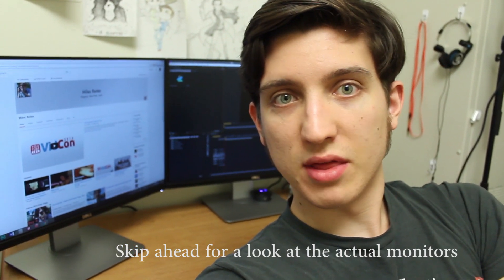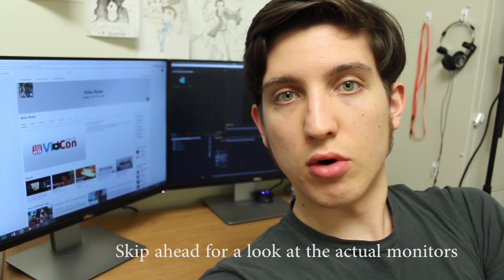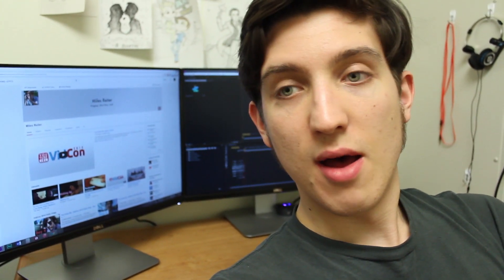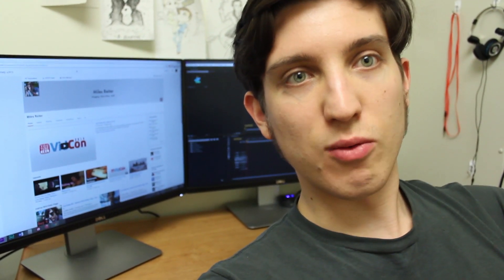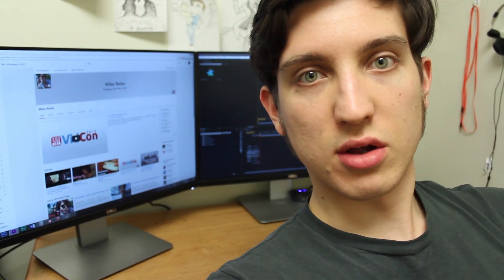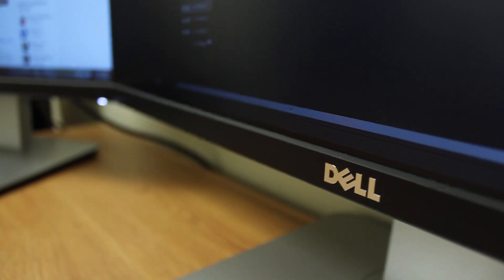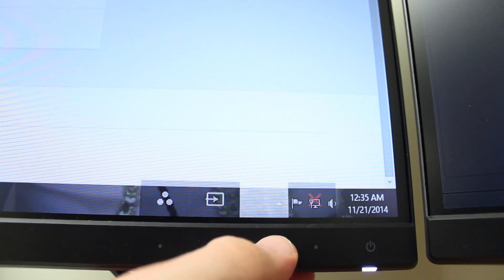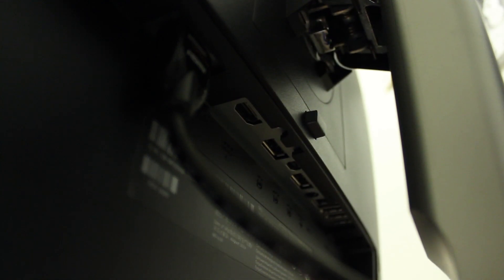Dell Ultrasharp U2415 First Impressions Review